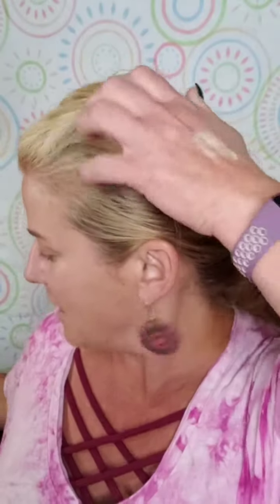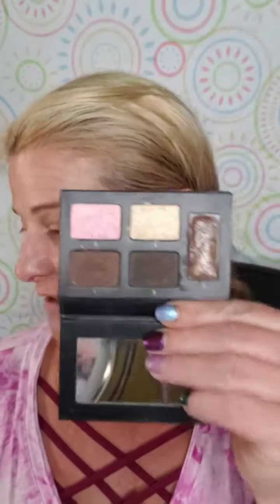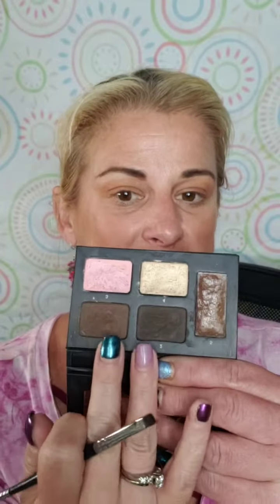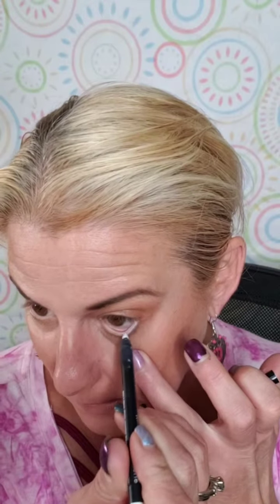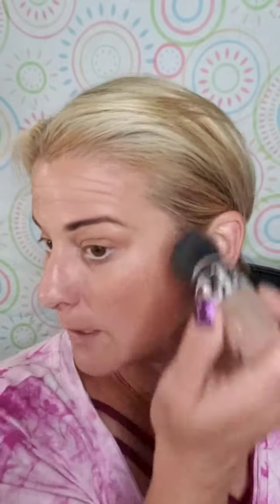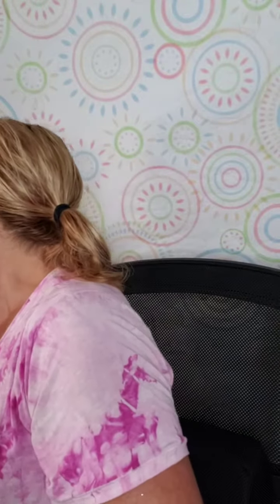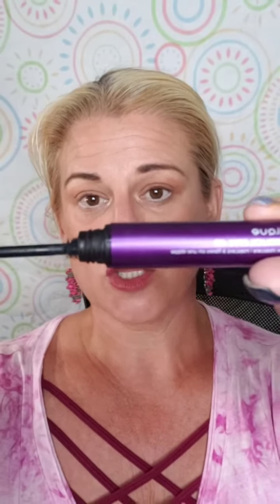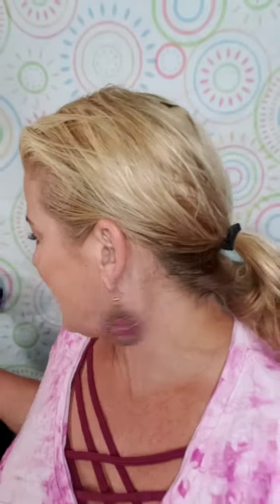June Kudos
Got questions?